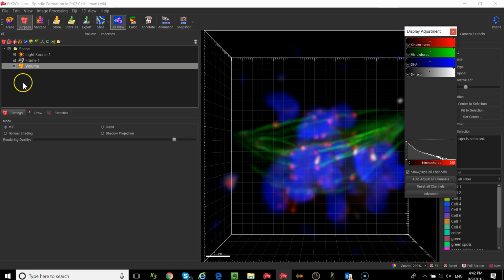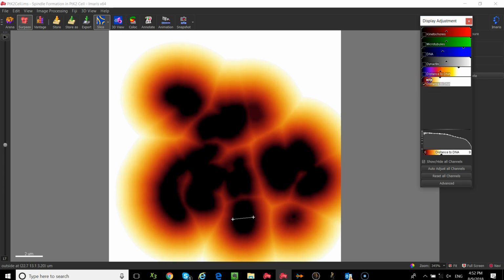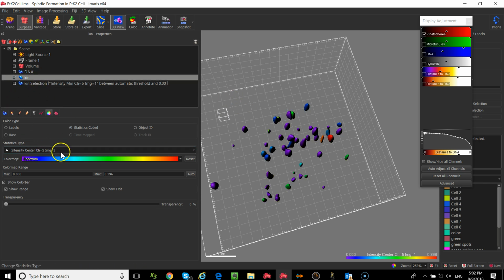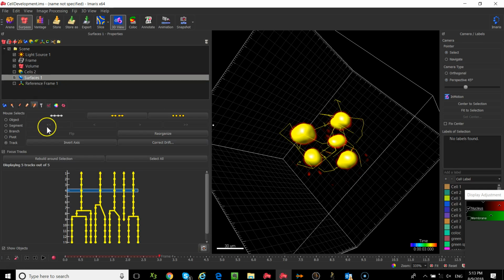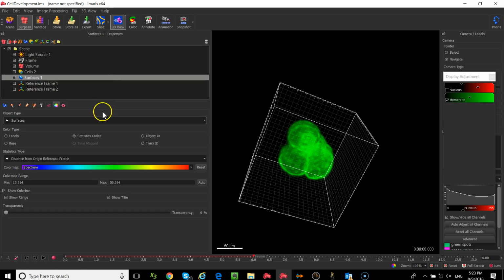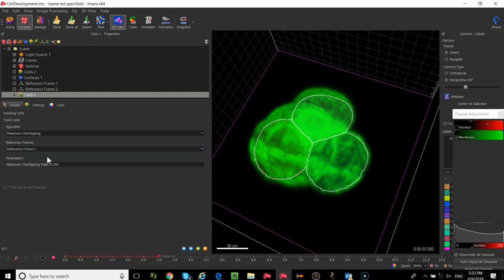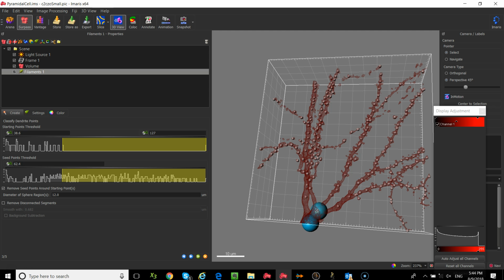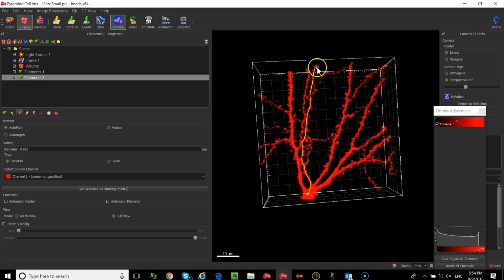Imaris Advanced tutorial session 3 UCSF 080918